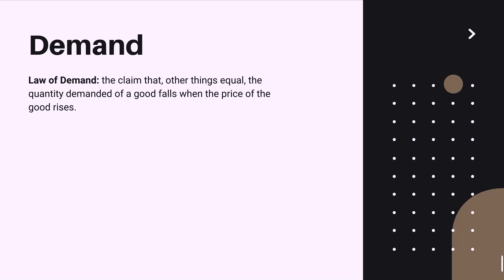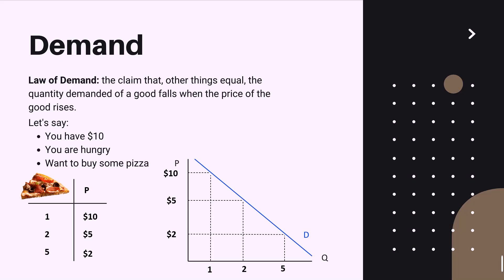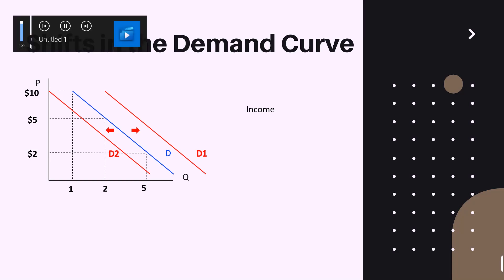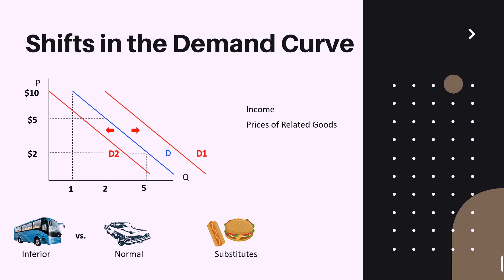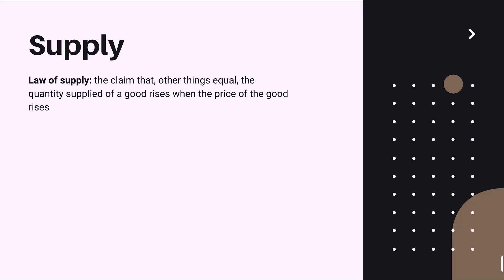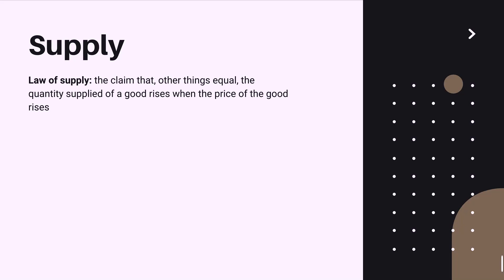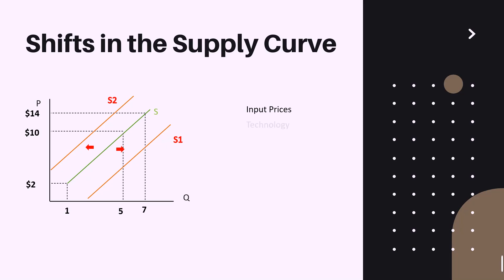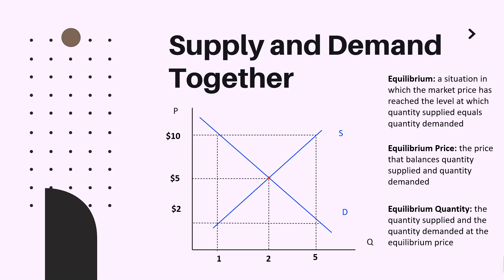Principles of Microeconomics. Chapter 4: Market Forces of Supply and Demand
Revision of Chapter 4: Market Forces Supply and Demand, Principles of Microeconomics, N. Gregory Mankiw. The online course covers the concepts of demand, demand curves, shifts of the demand curve, supply, supply curve, shifts in the supply curve, as well as equilibrium price and quantity. Additionally, the concepts of shortage and surplus are reviewed.

This course is part of ECON 121 Principles of Microeconomics free online course. This course examines basic principles of microeconomics including core elements of supply and demand, opportunity cost, market equilibrium, elasticity, and income distribution.

Course Materials:
Principles of Microeconomics (6th or newer edition, South-Western Cengage Learning) by N. Gregory Mankiw (Previous or subsequent editions can be consulted too, though cases and examples considered will be from 6th edition.)